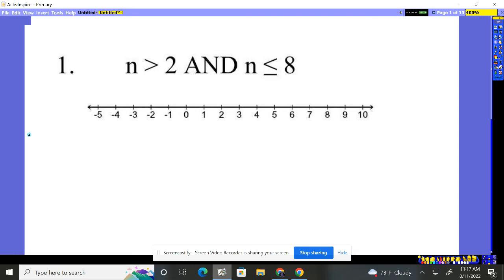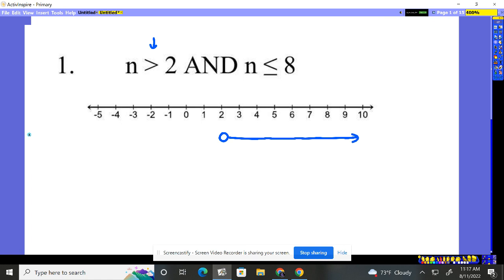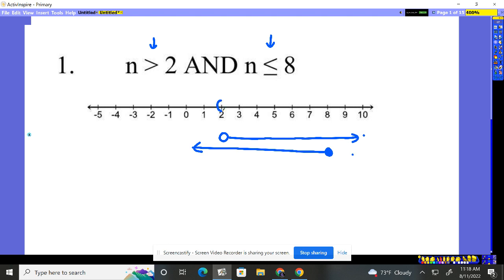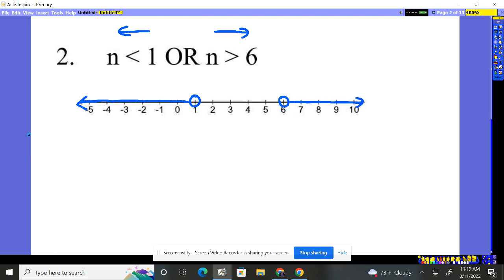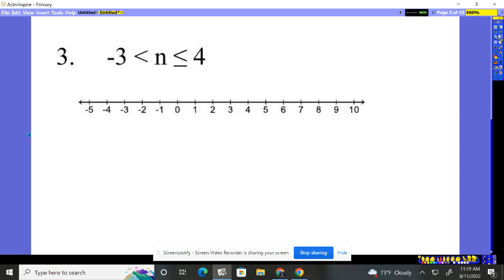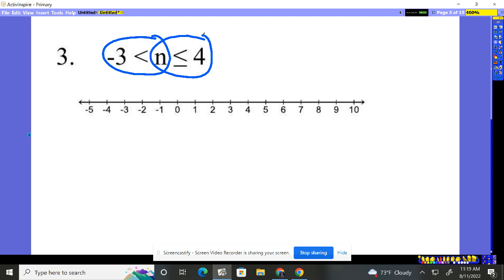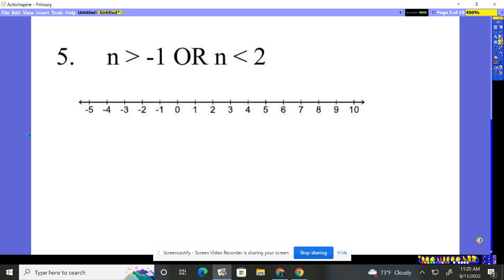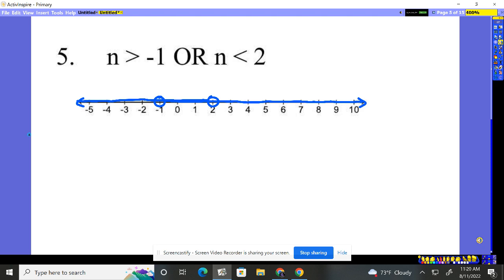Algebra 2 1-4 #1-5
Graphing Compound Inequalities (Pair of inequalities joined by AND or OR)